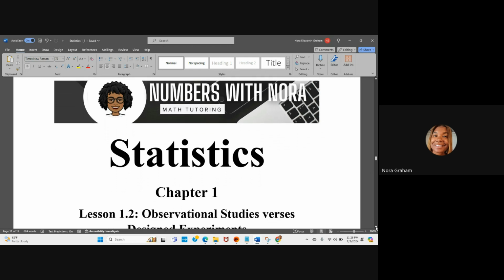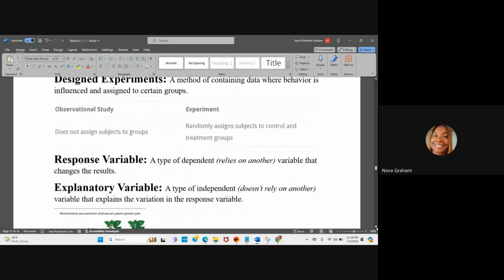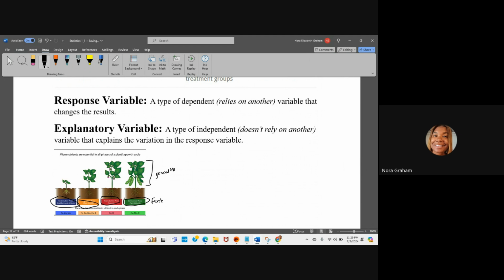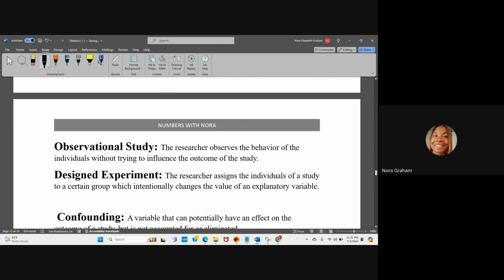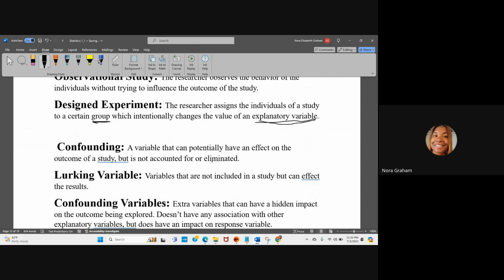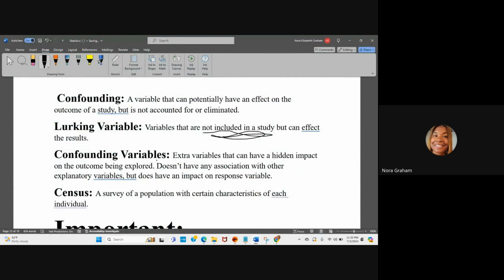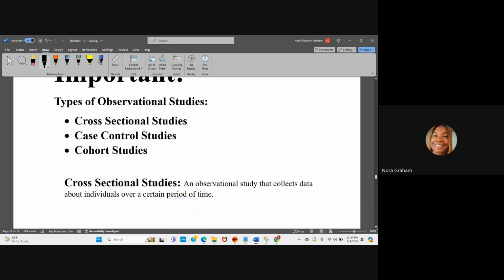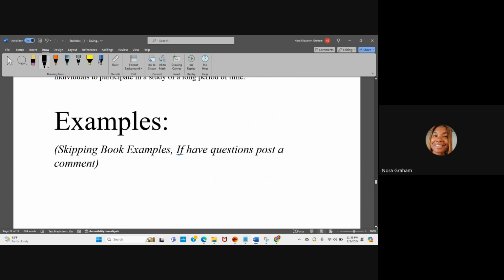Lesson 1.2: Observational Studies versus Designed Experiments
Distinguishing between an observational study and an experiment, and Explain the various types of observational studies